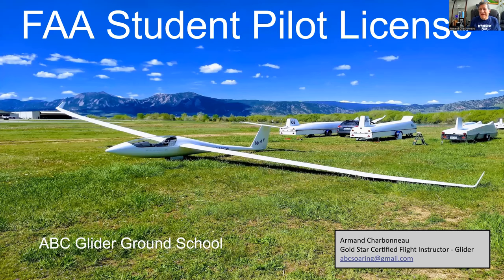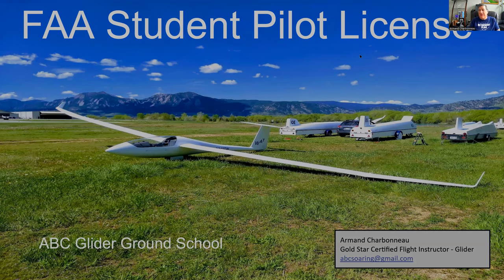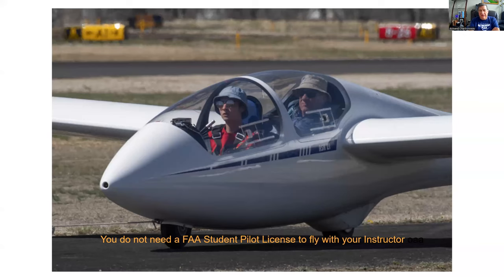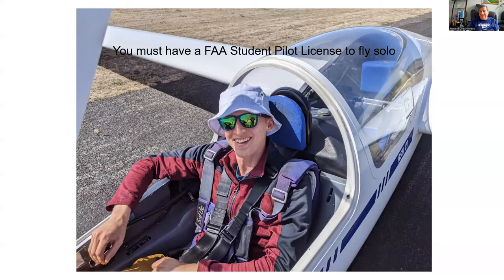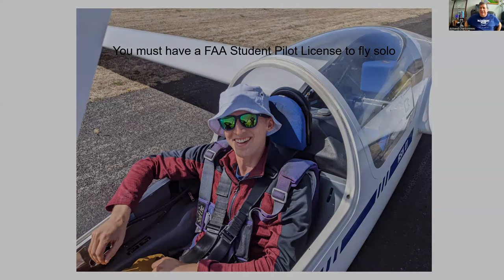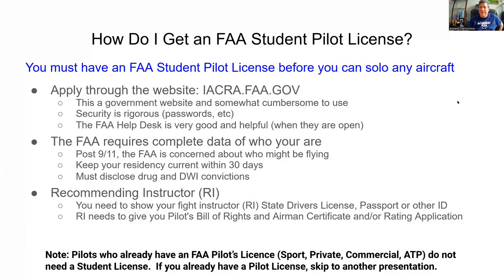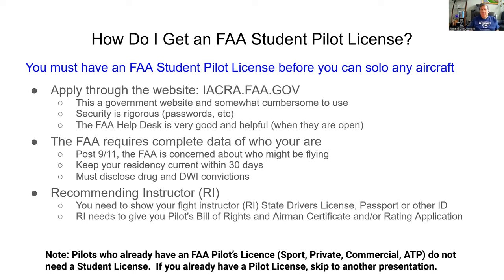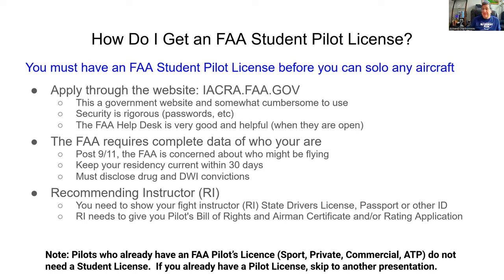FAA Student Pilot License for Glider Pilots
You must have a FAA Student Pilot License (if you are not already licensed) before you can solo a glider.  The process involves using the IACRA.FAA.GOV website along with a Recommending Instructor - i.e. your flight instructor.  The process with this website involves some cyber ping pong between you and your instructor.  This presentation explains the process and time to get your Student Pilot License.  Apply for your License as soon as training begins.